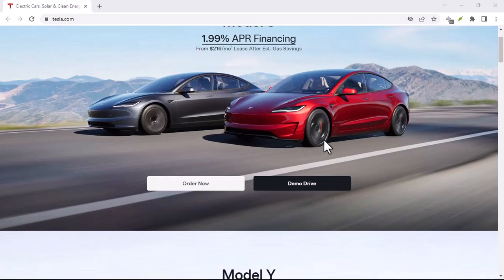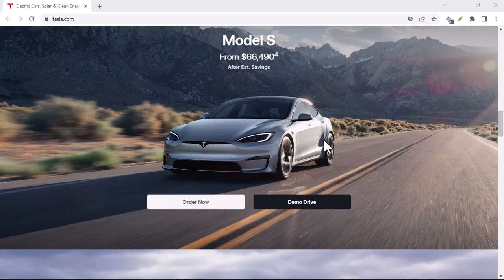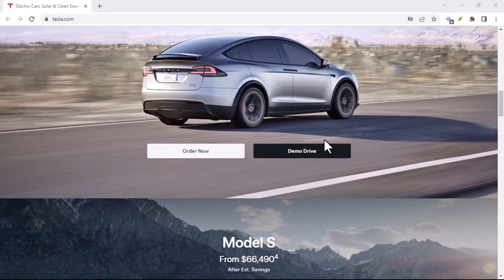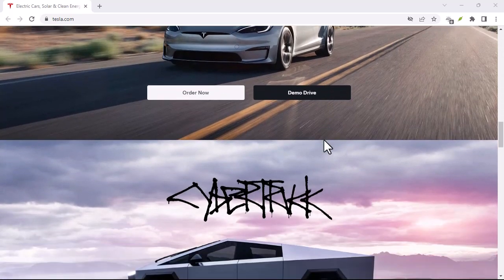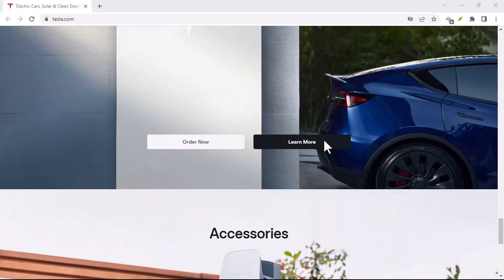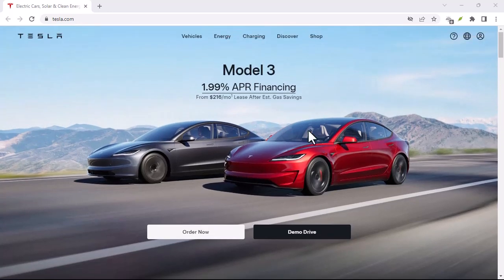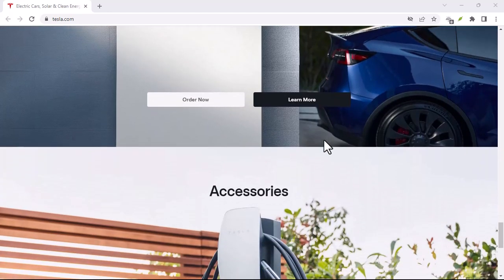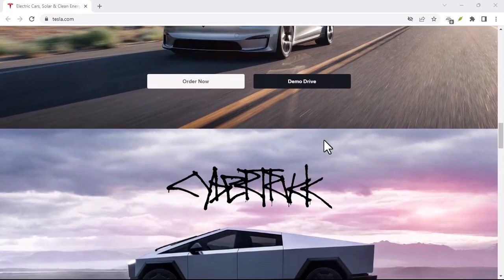How to download Tesla app?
In this video we talk about How to download Tesla app